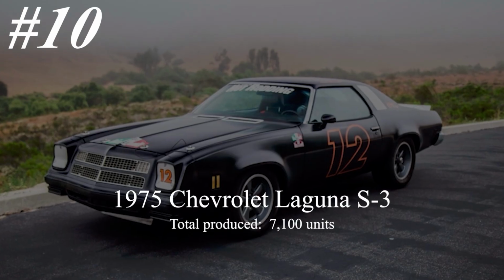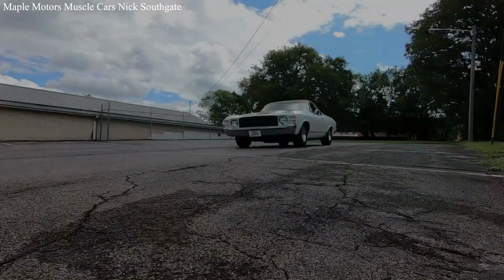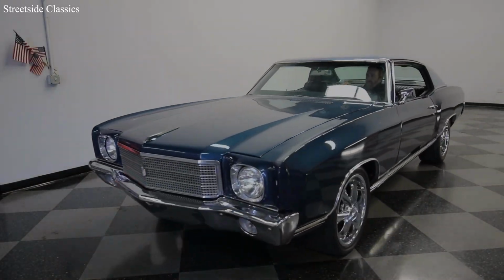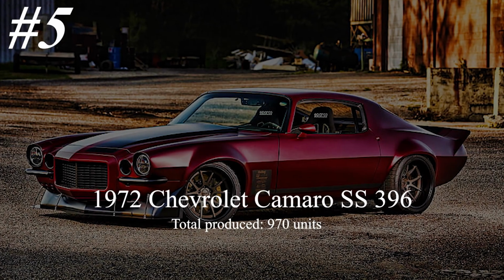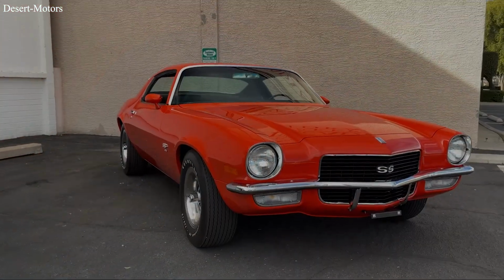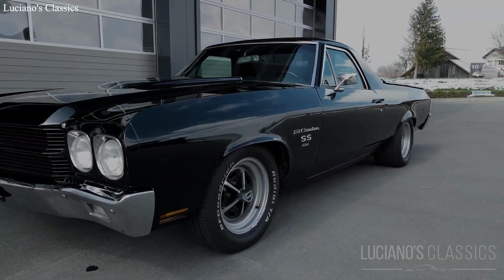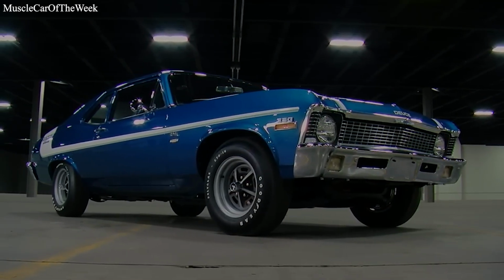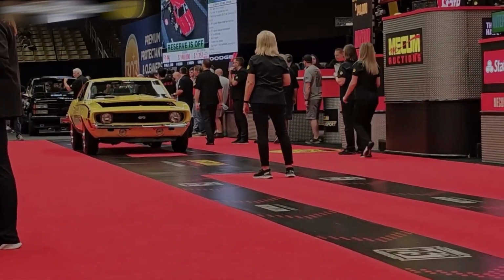10 Rarest Chevrolet Muscle Cars of the 1970s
The 1970s were the golden era of muscle cars, and although that era was winding down by the end of the decade, Chevrolet still managed to produce some stunning high-performance machines that many drivers loved and admired. Despite growing pressures from emission regulations and rising fuel costs, Chevy stayed true to the muscle car spirit, creating rare and unique models that remain legendary among enthusiasts today. When it comes to the most unusual and coveted muscle cars of the decade, these 10 Rarest Chevrolet Muscle Cars of the 1970s

I do NOT own some or all of the video materials used in this video.